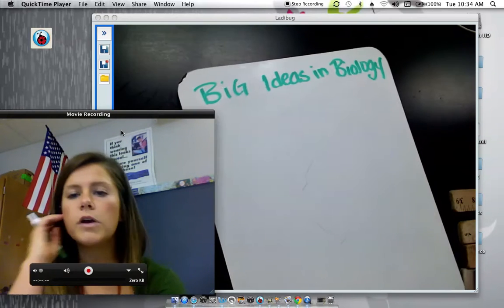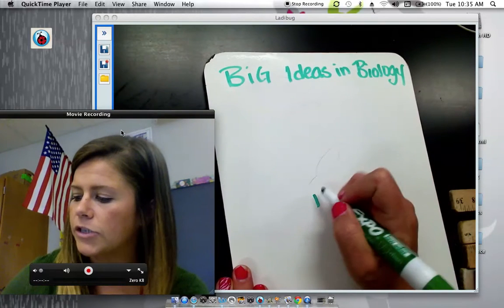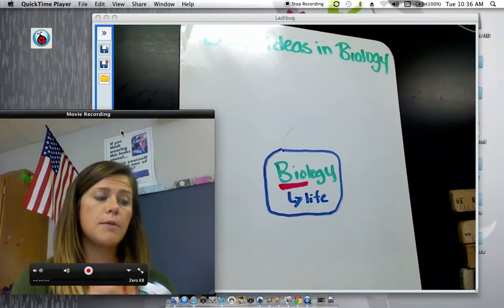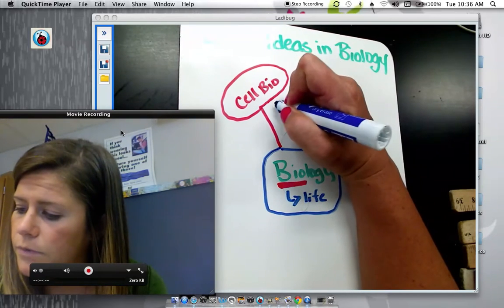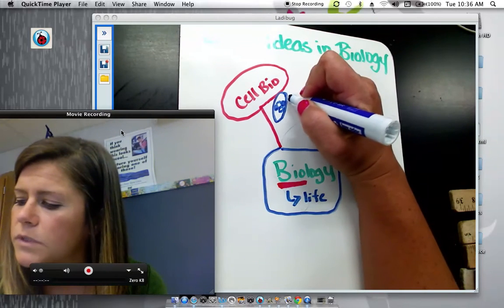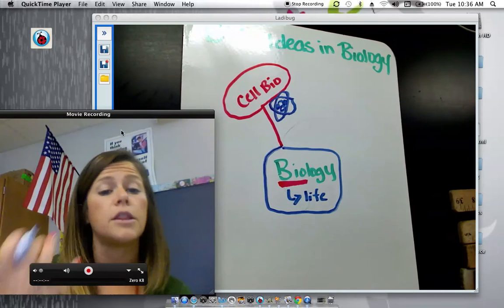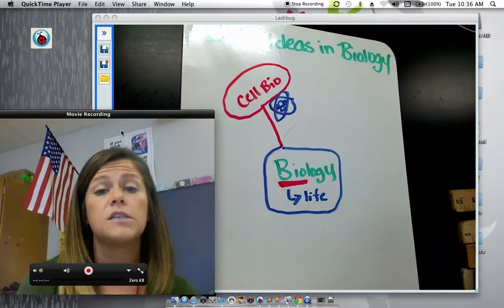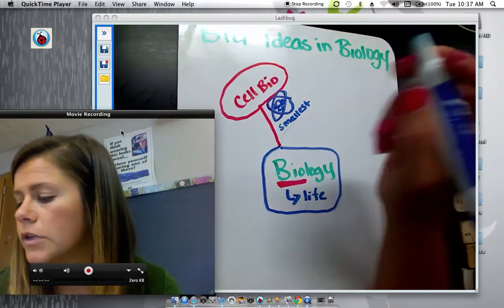Chapter 1.3 Video (#2)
Just some notes over what we will learn this year! :)